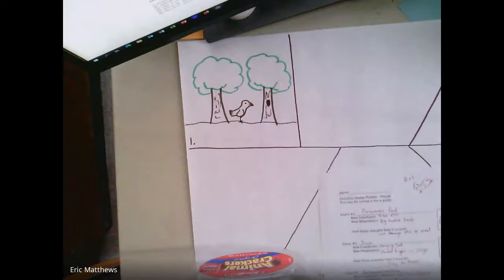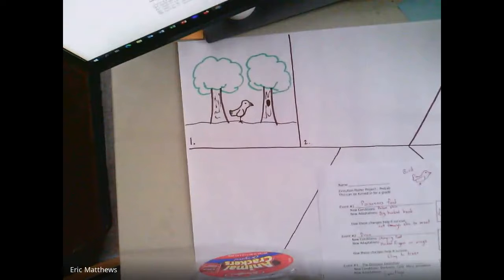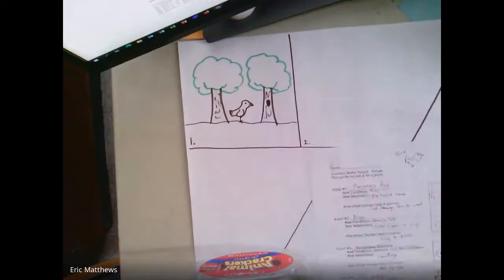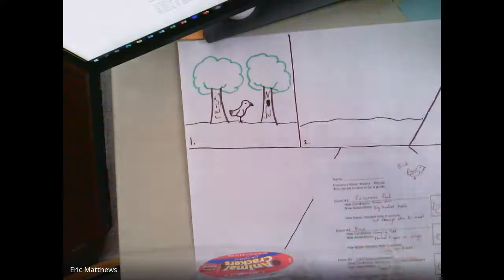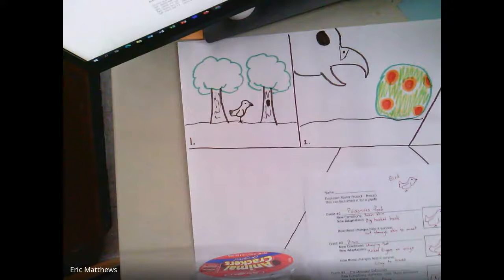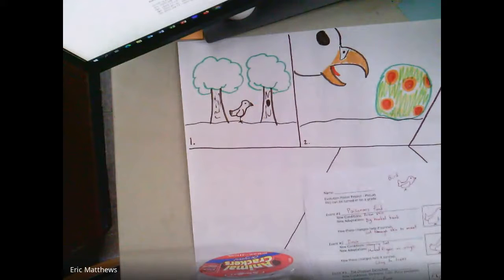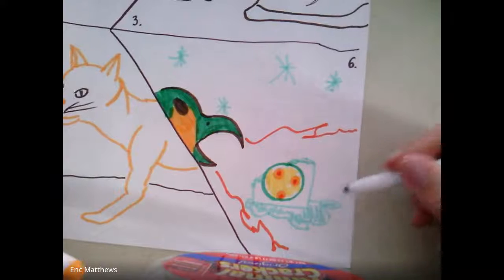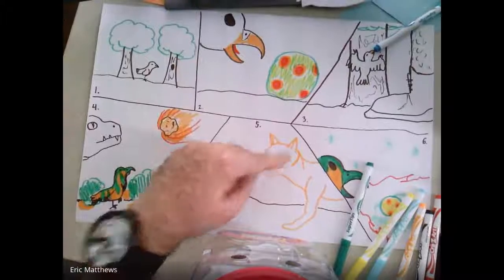30. Evolution Project Part 2. Poster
The second half of our Evolution Project, this is how to put it to paper and make it work.